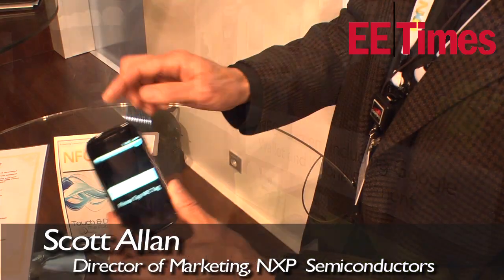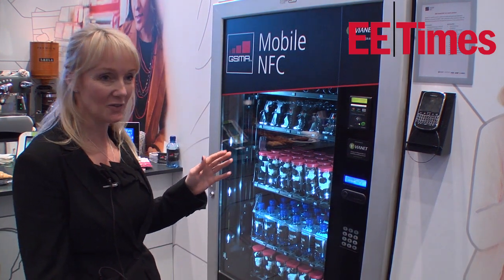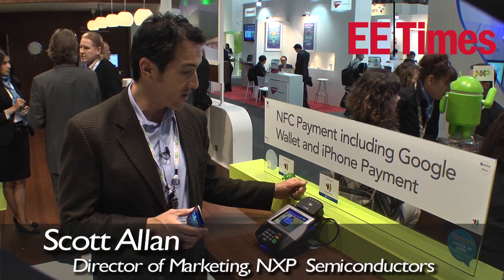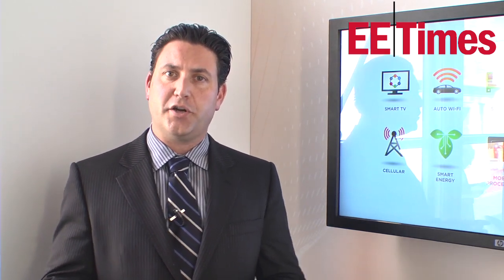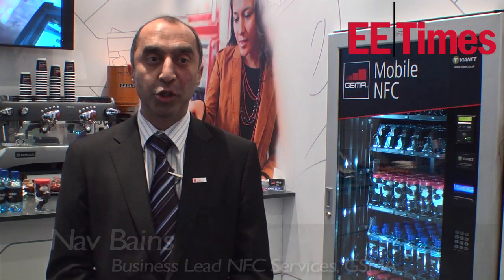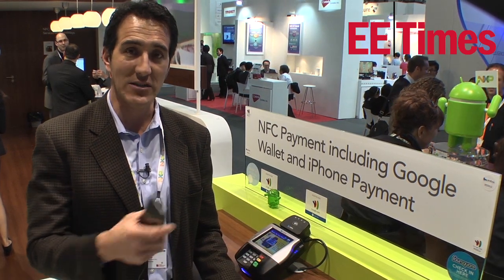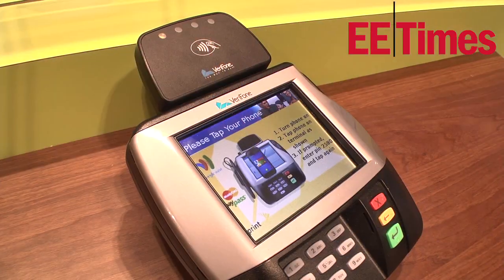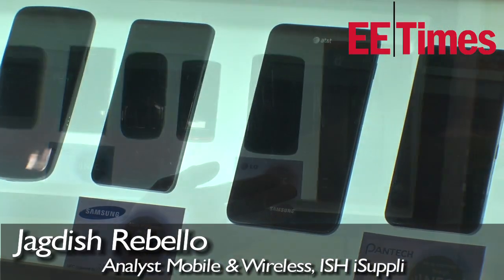NFC - Google Wallet and More - EE Times - Mobile World Congress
Near Field Communication, or NFC, allows smartphones to communicate with objects via radio when in very close proximity to one another.
Now included in most new mobile phones, NFC enables applications like mobile payments, data exchange, location based tagging and much more.
While security has long been cited as a reason consumers have thus far failed to pick up NFC in a big way, proponents of the technology have long argued that the system is in fact highly secure, with the phone's SIM card holding cryptographic keys to ensure secure transactions. We hit the show floor at mobile world congress (MWC) in Barcelona to find out more.